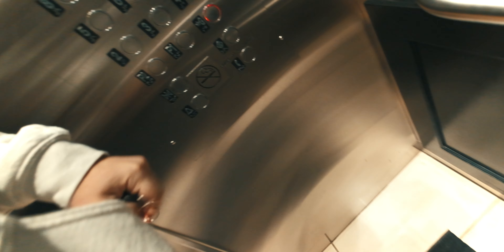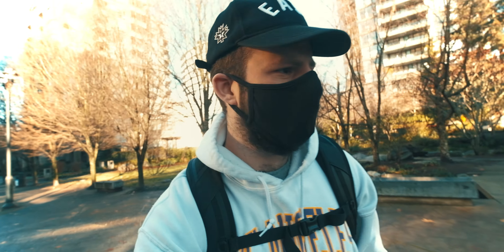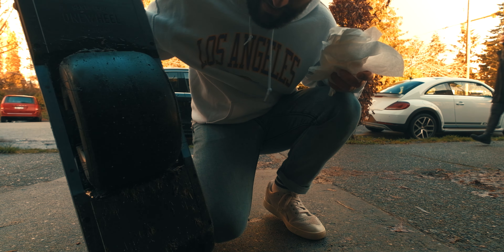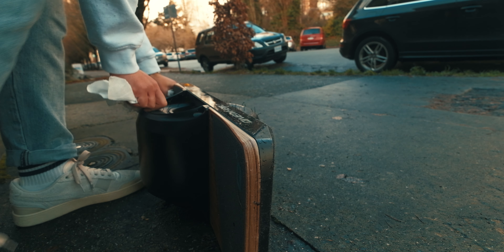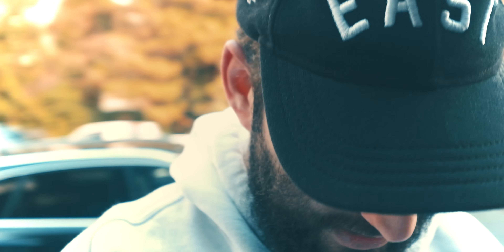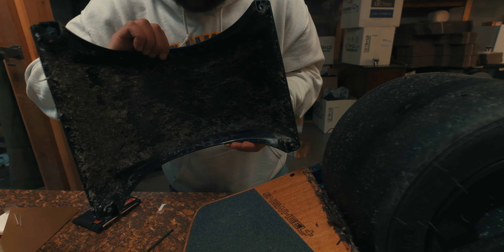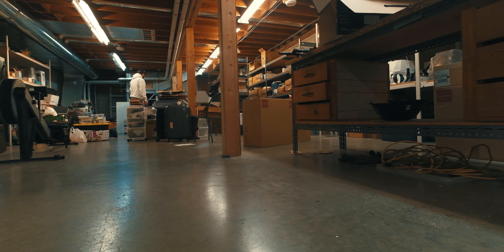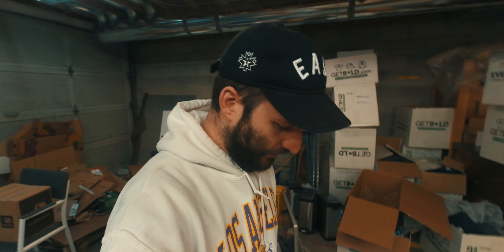SALT VS ONEWHEEL XR (Not Good) // Season 3 : Episode 2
I’m pretty relaxed about conditions with a lot of my gear (cameras, lights etc) but one thing I didn’t anticipate was salt on the roads.  This is a real drag for me as I won’t be able to ride my onewheel for most of the winter.  If you have any tips for cleaning salt / maintenance tips PLEASE LET ME KNOW!

Merry Christmas and THANK YOU FOR ALL THE SUPPORT! I love you, guys. SEASON 3 WILL RESUME SOON! BYE — CMC.